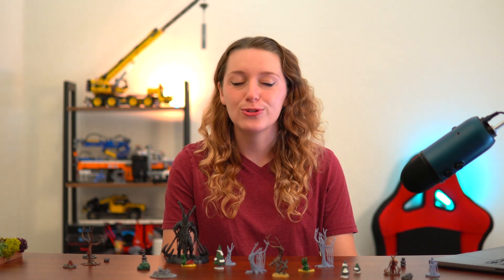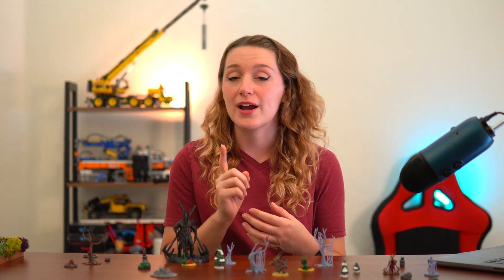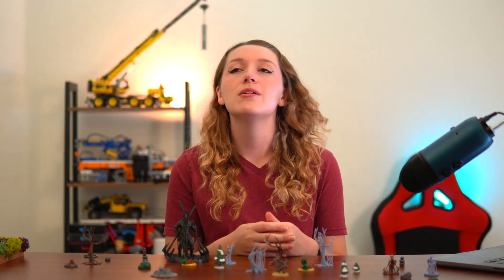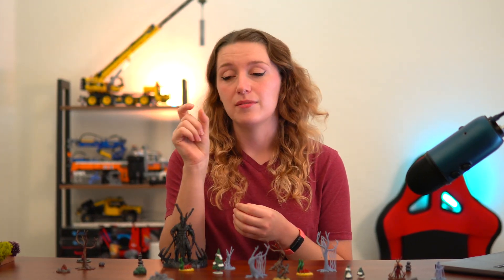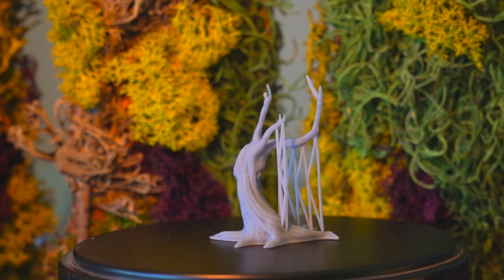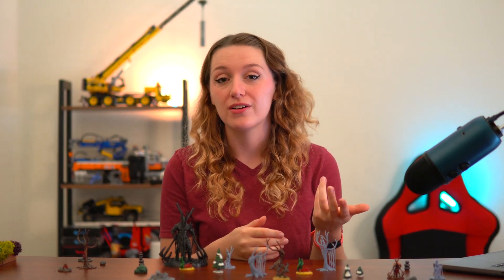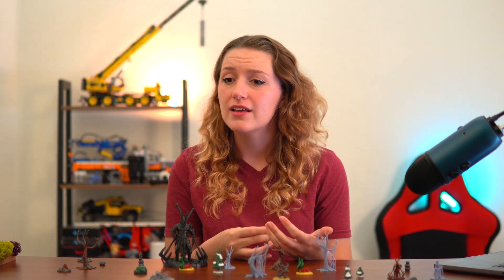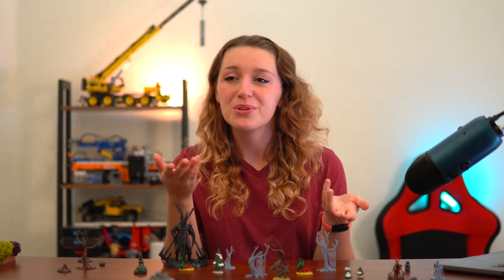Why You Aren't 3D Printing Your Models